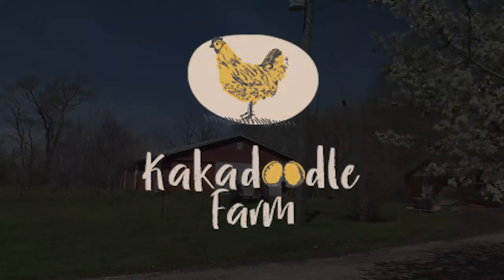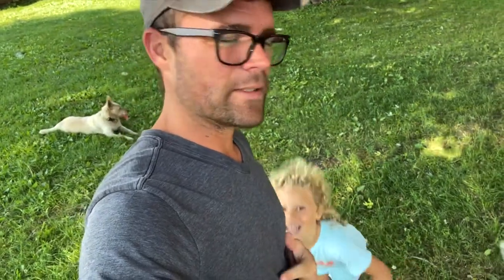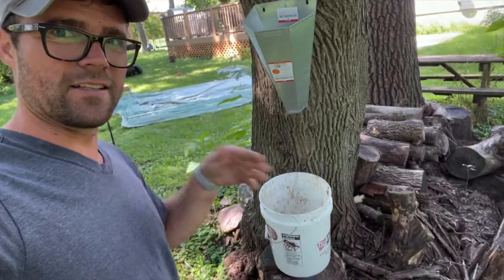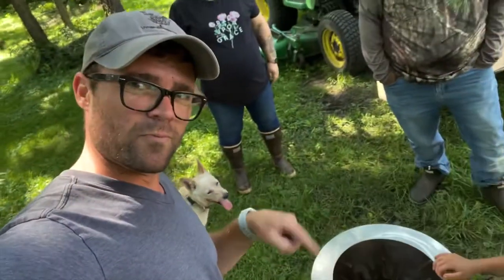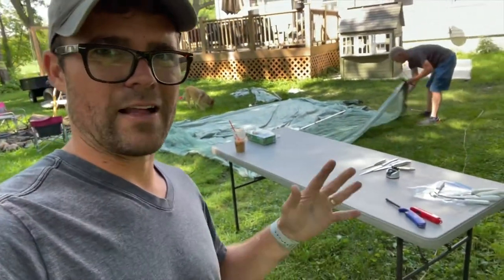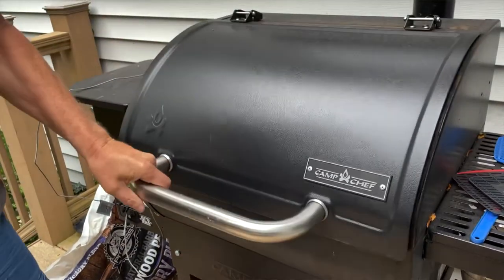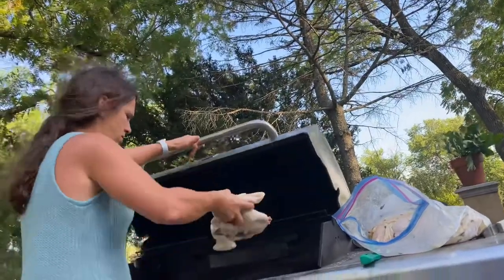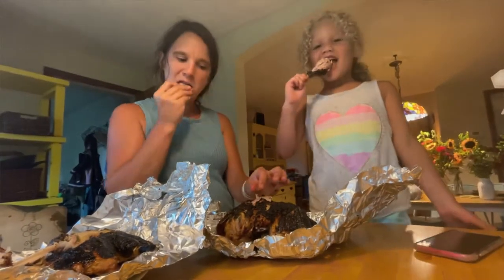Harvesting Meat Chickens. Breakdown of cost, time, and taste.